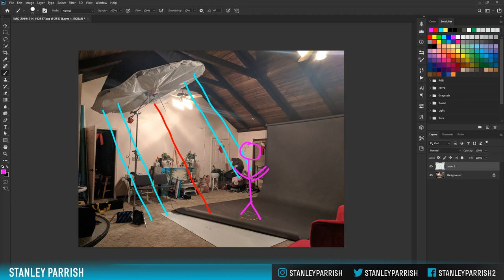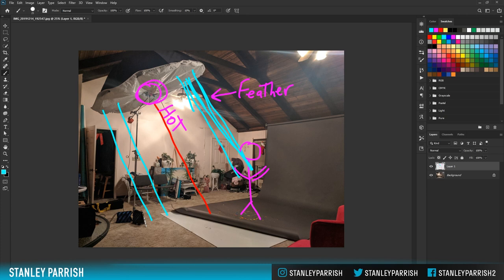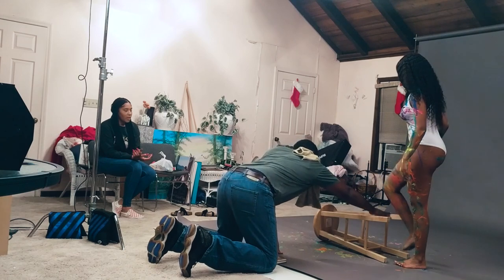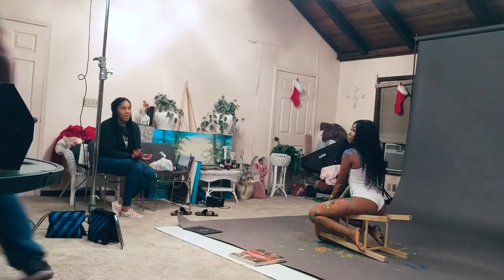One Light Photoshoot with Paul C Buff Parabolic Umbrella + Studio Photography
In this video, we're using only one light with a Paul C. Buff white 86 inch parabolic umbrella. Let me know what you would like to see when it comes to studio flash photography.

My MAIN Camera
My FAVORITE Lens
My Favorite Mic
My Vlogging Mic
Camera Stabilizer
My Drone
Mini Tripod
Photoshop & Lightroom
Wacom Tablet

Commercial and Editorial Photographer in Birmingham, Alabama. Videographer, Graphic Designer based in Birmingham, Alabama. Sharing photography, videography, photoshop, photo retouching, photo editing and graphic design tutorials and tips. Photographer in Atlanta.